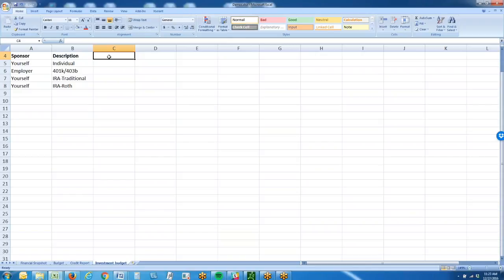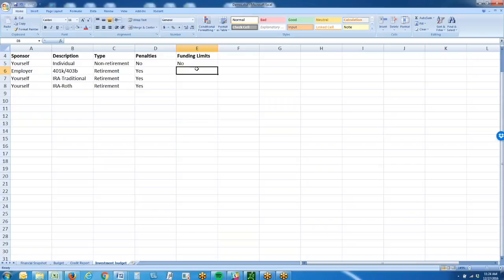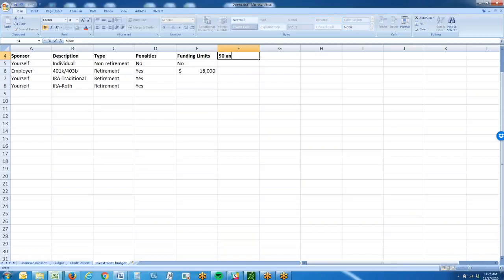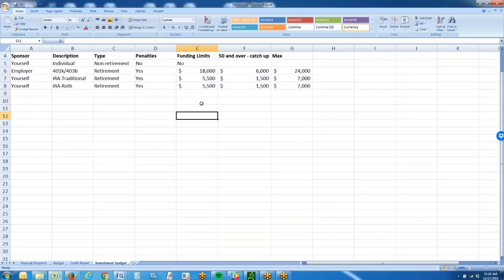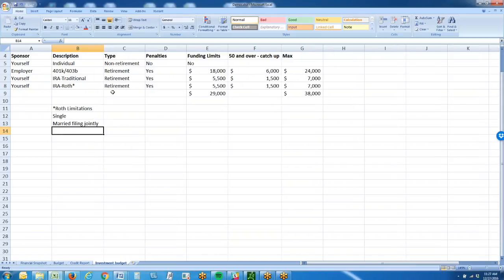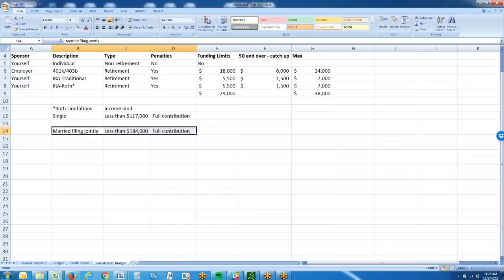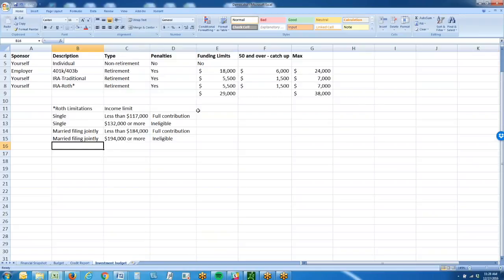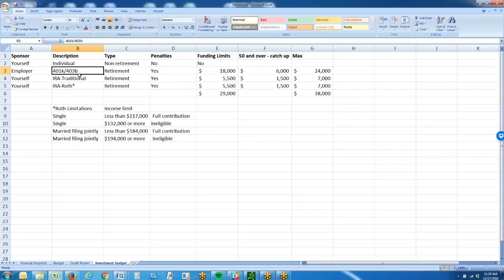Investor: Investment Accounts and Preparing Investment Budget